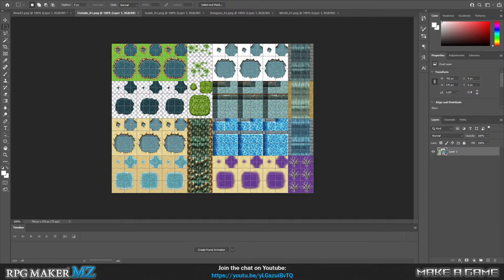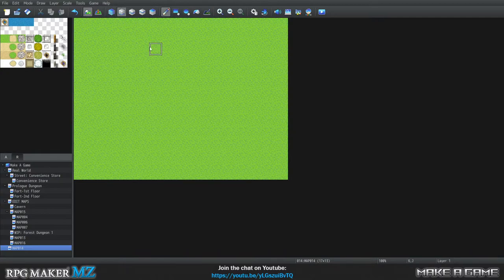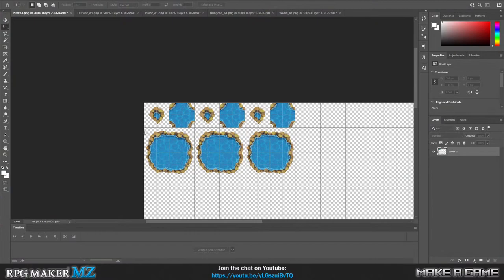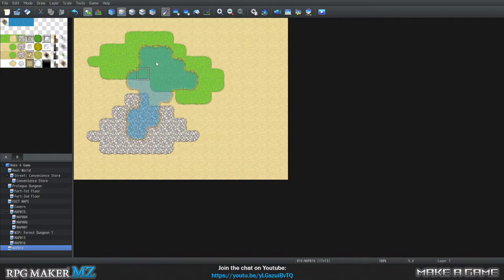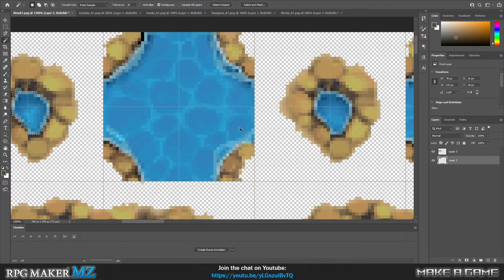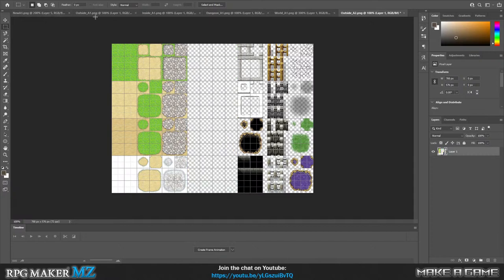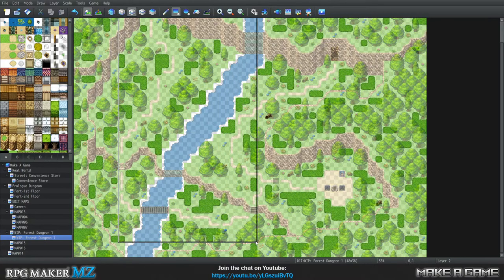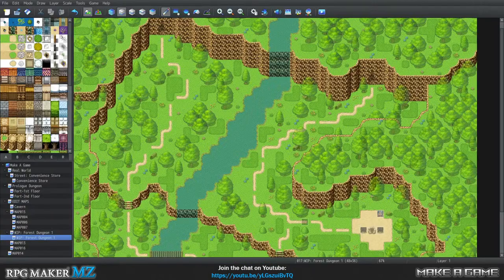Make a Game in MZ: Episode 25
We recently put up a new tutorial on our blog from Avery on using MZ's layering abilities to make way more versatile water autotiles! Touchfuzzy is going to make some of his own following the guide, and perhaps come up with even more ideas.